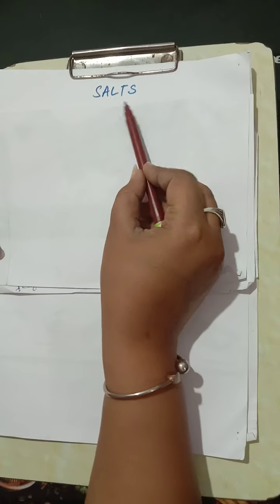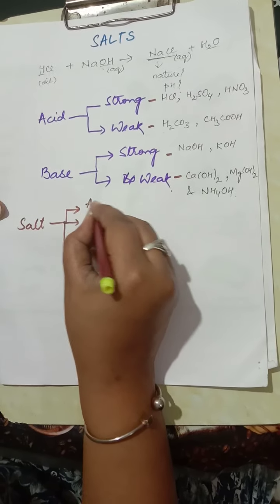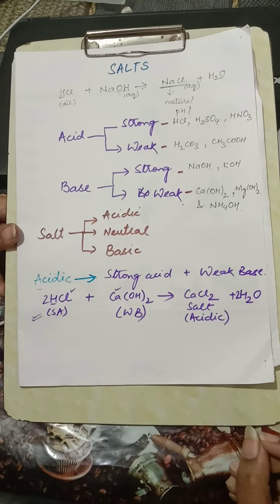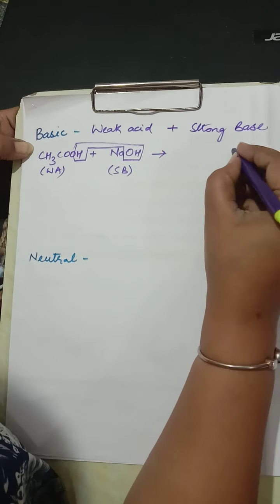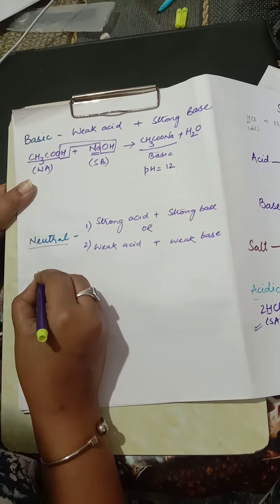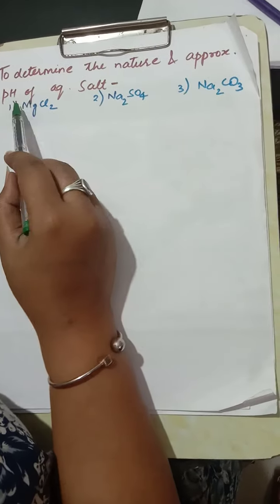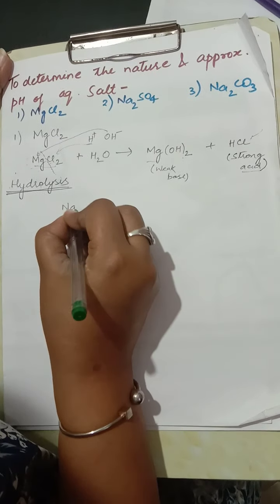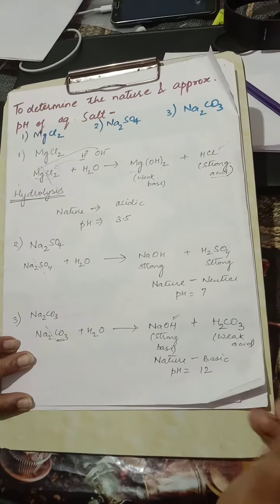CPS-Std10-Science Chem- L2--video5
Estimation of pH value of aqueous solution of salt